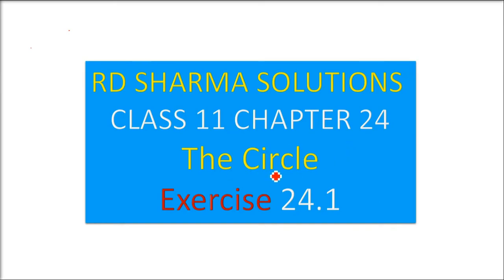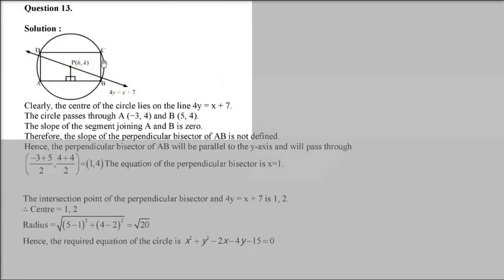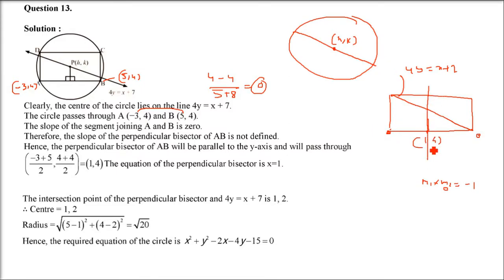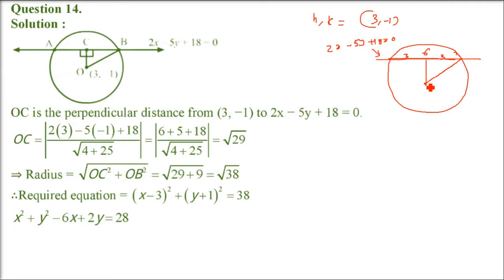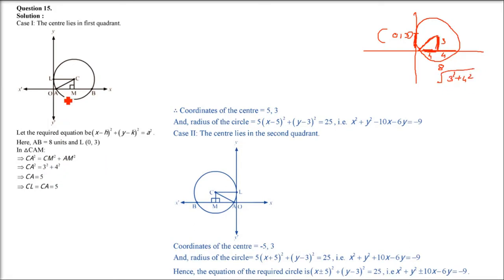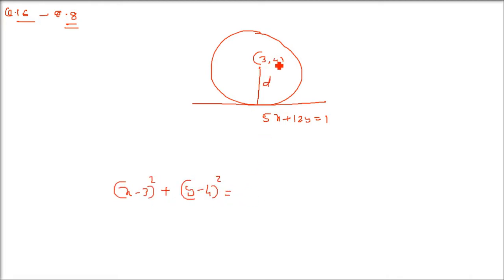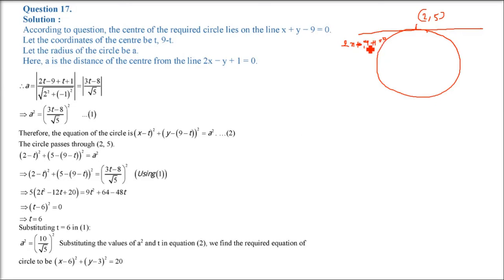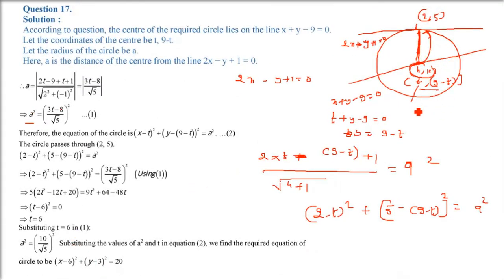RD SHARMA SOLUTIONS CLASS 11 CHAPTER 24 The Circle Ex 24.1 Part 3